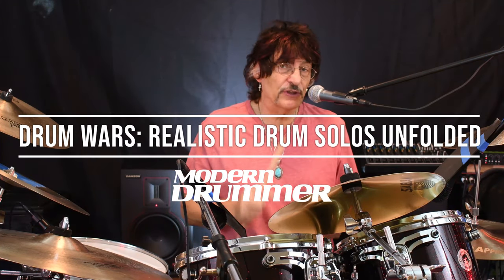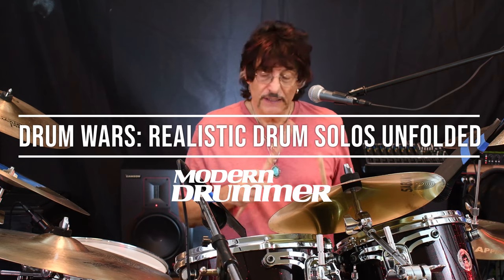Drum Wars: Realistic Drum Solos Unfolded by Carmine Appice, Vinny Appice, and Eric Fischer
The Appice brothers, the drummers behind this Modern Drummer book, introduce and demo the concepts and techniques used to teach you how to be a better drummer. The Drum Wars book and DVD kit takes drum solos of Carmine and Vinny Appice, and breaks them down into easily digestible sections. By viewing the included video footage of the solos at 75% and 50% of their normal speed, students can see, hear, and thoroughly understand each section. With the addition of MP3s, each solo is presented with the clearest sound, even at slower speeds. In the book, each section of the solos is notated and explained, and also comes with foundational patterns that will help students learn the recorded solo patterns slowly. A complete transcription of each solo is also included for reading students.